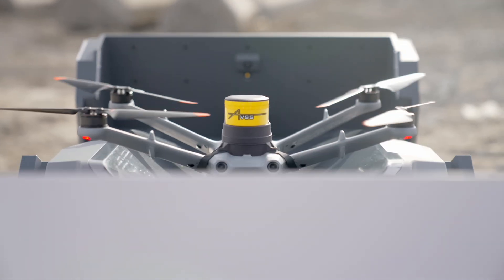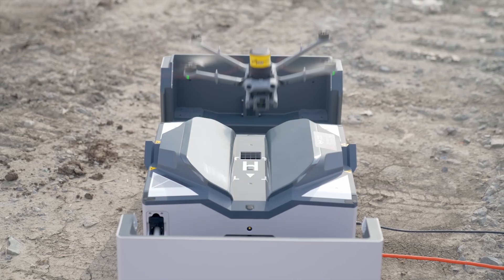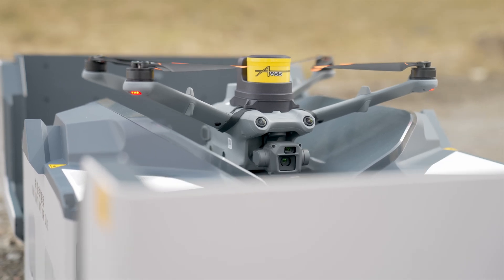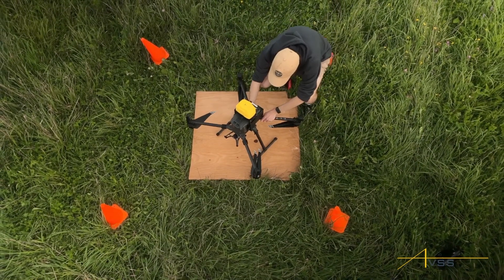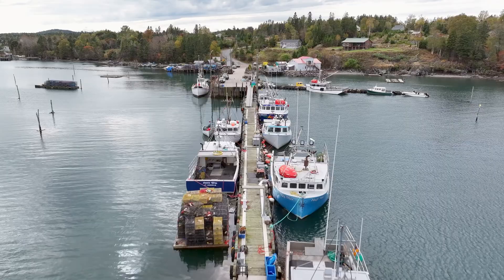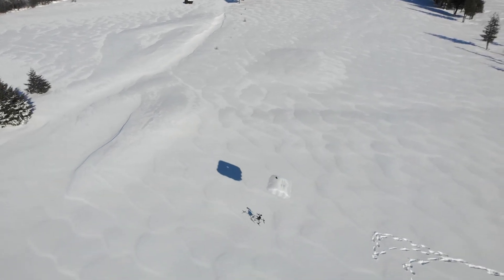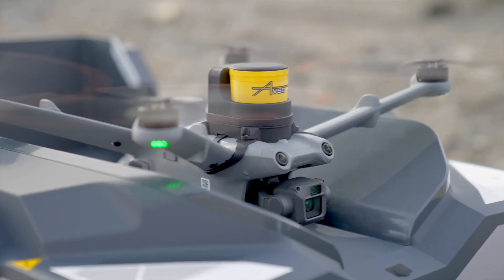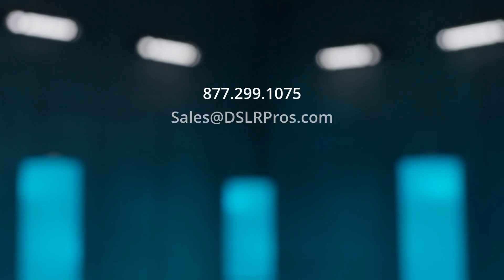AVSS Parachute for DJI Drones - First Look! | DSLRPros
In this video, Derrick takes a look at the AVSS Parachute system, a solution for flying drones over people. Watch this video to learn more and see it in action!

Important Articles
➡️AIRDATA ENTERPRISE - DRONE FLEET MANAGEMENT MADE EASY!

drone parachute
DSLRPros.com